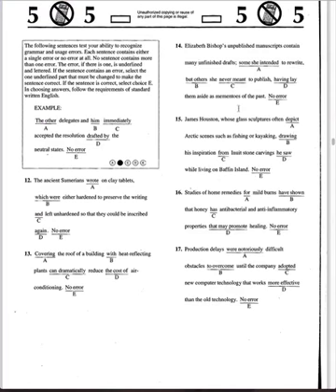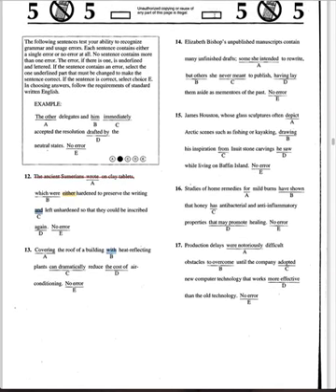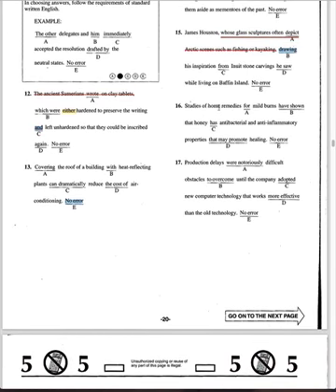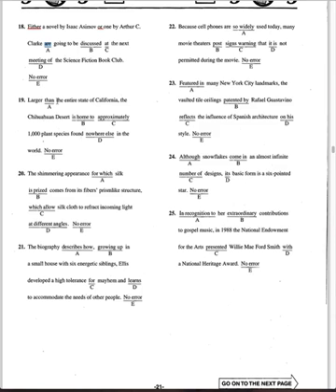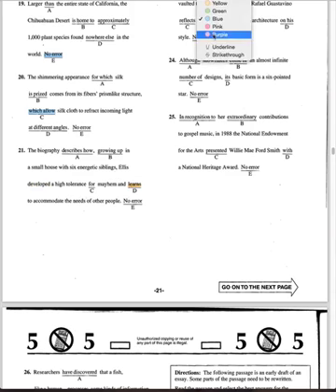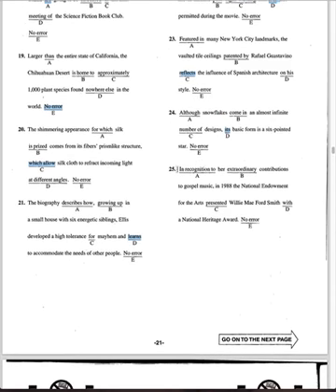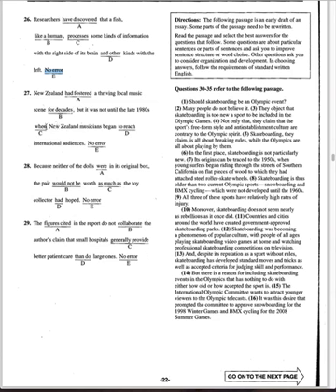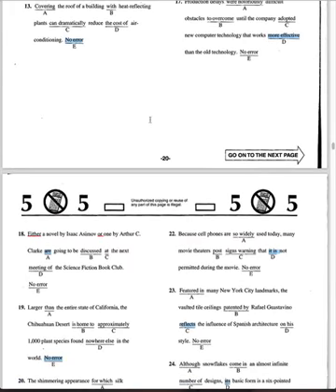Karan vs THE SAT (Episode I)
SAT OCT 2011 January test paper.

Here, in this video, I will tell you my way of attacking the SAT writing section and how I got 800 on it.